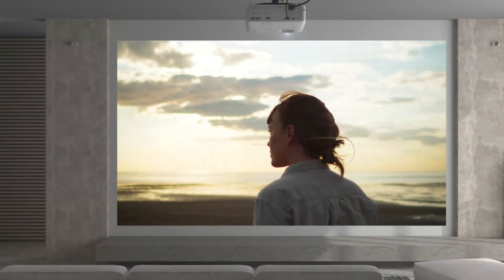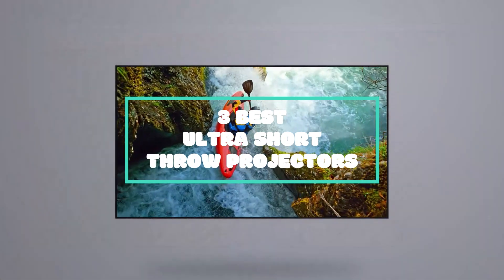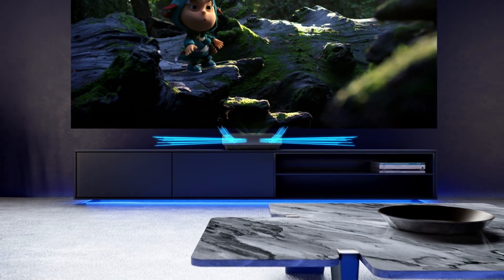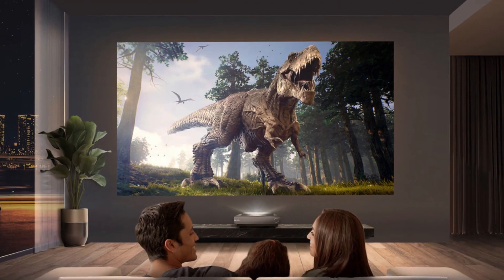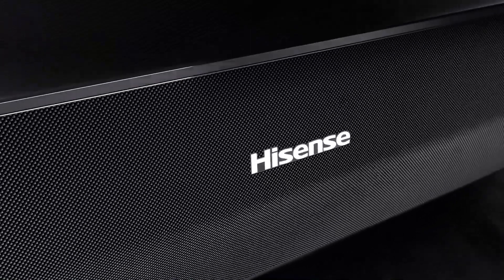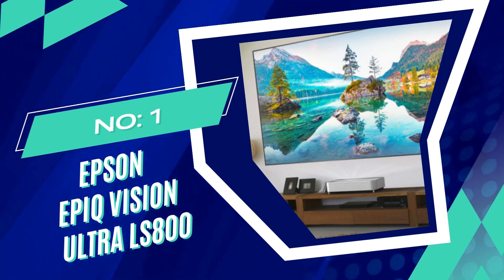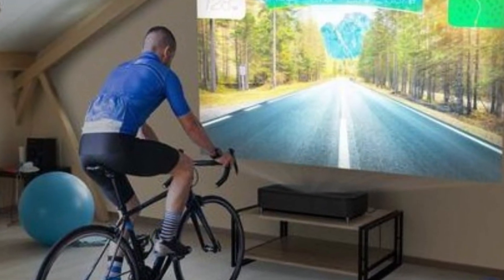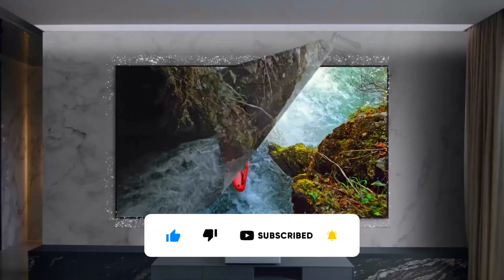BEST BUDGET ULTRA SHORT THROW PROJECTORS OF 2024!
BEST Budget Ultra Short Throw Projectors Shown In This Video:

3. ► Hisense PX1-PRO:
2. ► Hisense L9 G:
1. ► Epson EpiqVision Ultra LS800:

0:00​​​ -  Introduction
1:46 - 3. Hisense PX1-PRO
4:30 - 2. Hisense L9 G
6:39 - 1. Epson EpiqVision Ultra LS800
8:00 - Conclusion

Looking for the best 4K Ultra Short Throw Projectors in 2024? Look no further! In this video, we bring you an in-depth review of the top projectors that offer stunning 4K resolution and ultra short throw capabilities. Our expert analysis covers various aspects such as color accuracy, connectivity options, and user-friendly interfaces. Whether you're a cinephile, gamer, or business professional, this video will help you find the perfect Projector to meet your needs. Join us as we explore the latest advancements in projection technology and discover the ultimate visual experience that these projectors can deliver.

We are committed to resolving all such issues within 24 hours.
► WORTHY THINGS is a participant in the Amazon Services LLC Associates Program, an affiliate advertising program designed to provide a means for sites to earn advertising fees by advertising and linking to Amazon.com. As an Amazon Associate, I earn from qualifying purchases.